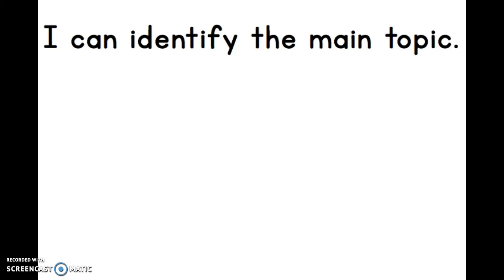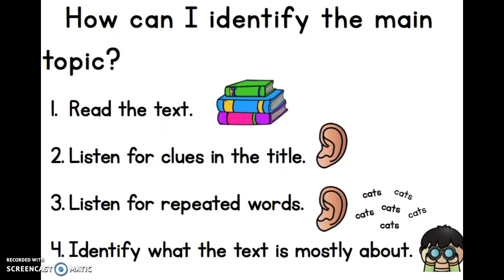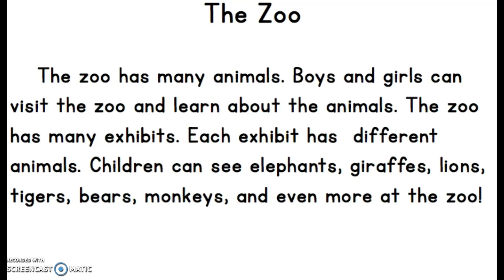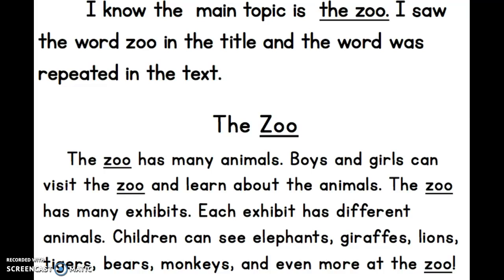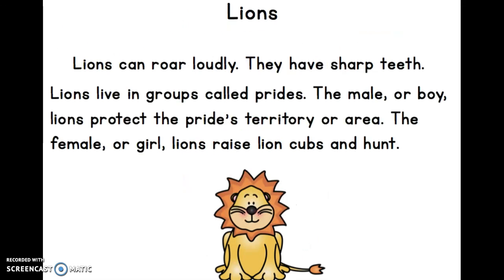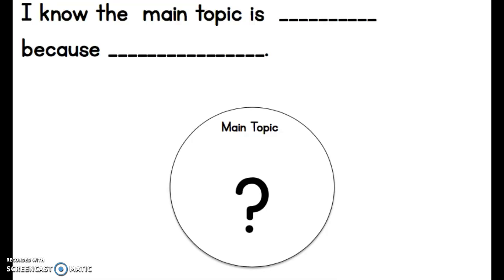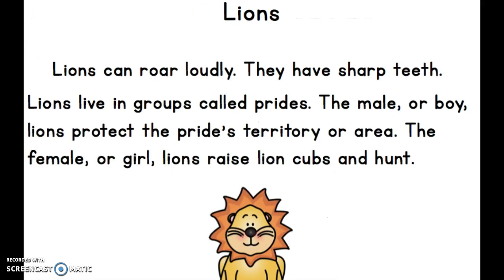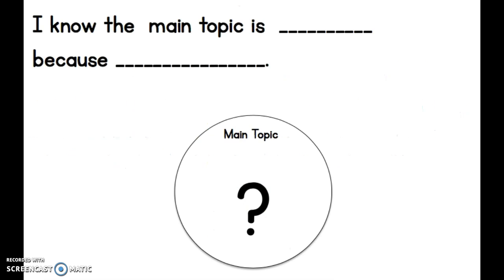Main Idea Expert Guided Lesson & Practice